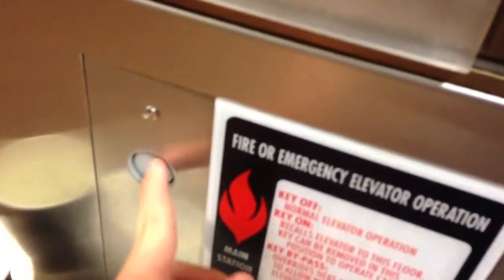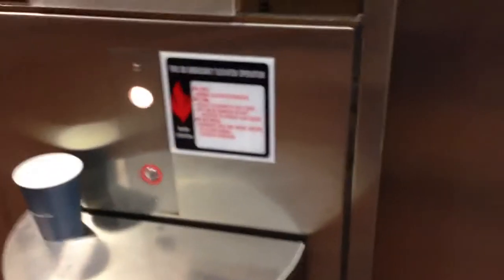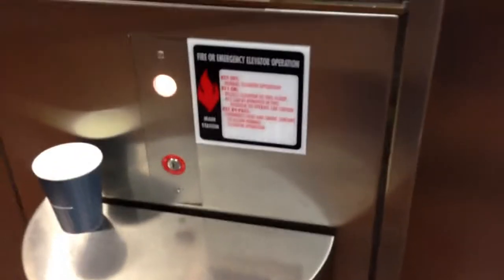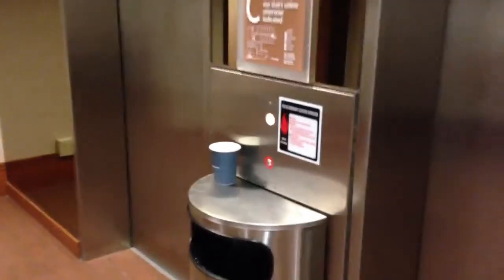Schindler rt elevator @ 4 points by Sheraton, Bloomington MN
Basic hotel elevator